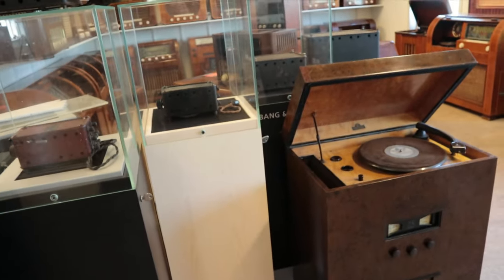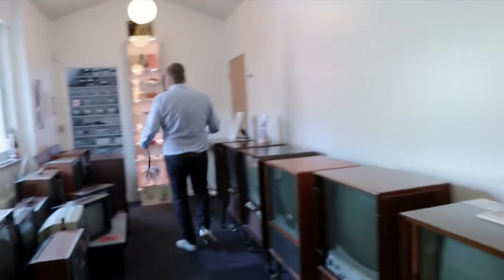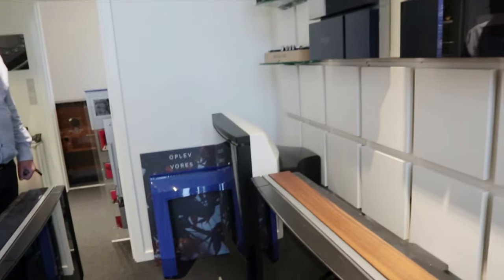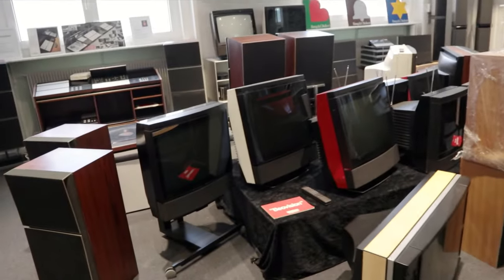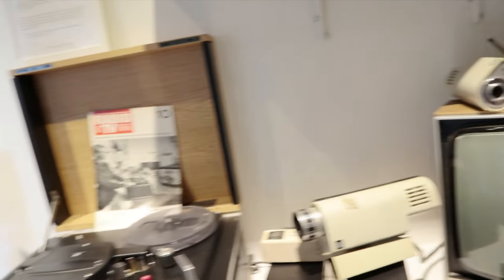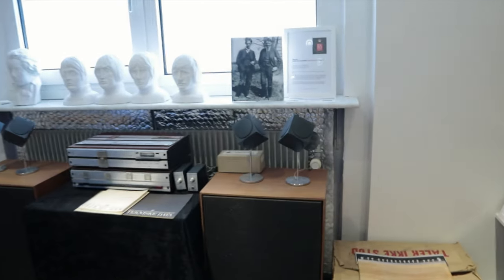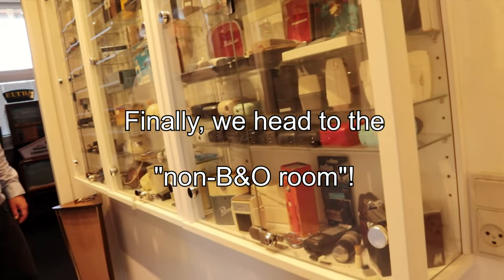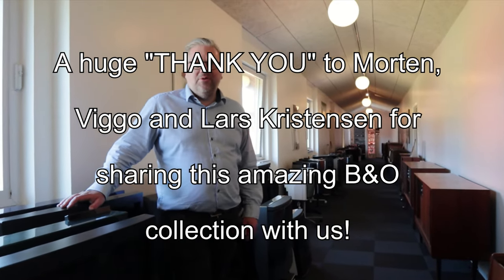Bang Olufsen - The World's finest private B&O collection? - 1,000 items from 1925 onwards - AMAZING!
Bang & Olufsen fans, your journey starts here!  Steve from Sounds Heavenly visits what is thought to be the World's largest @bangolufsen collection in private ownership at a converted village church in the Danish countryside - where 1,000 items are on display, including 100 Beovision TVs and 500 portable radios!

With many thanks to Morten, Viggo and Lars Kristensen from Bremdal Radio for kindly arranging this incredible private tour!

Steve is proud to sponsor - the World's largest independent Bang and Olufsen enthusiast website.  If you have any questions about getting the best from your Bang and Olufsen system, please ask Steve via the contact

The full range of cables for B&O products old and new can be seen on Steve's

Music in this video is from Pixabay.com:-
* Doby One by Brolefilmer
* Nightlife by Michael Kobrin
* Moment by Serge Quadrado
* The last of one by Nature's Eye
* Both of us by Madirfan
* Seduction Jazz by Free Groove